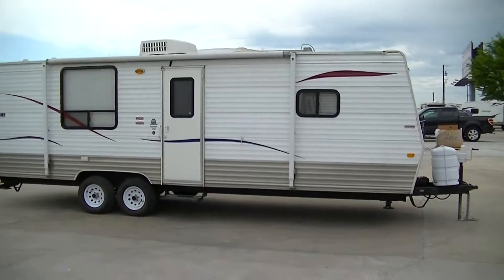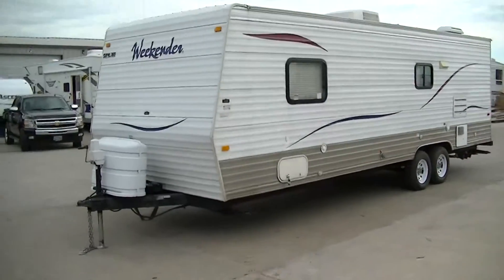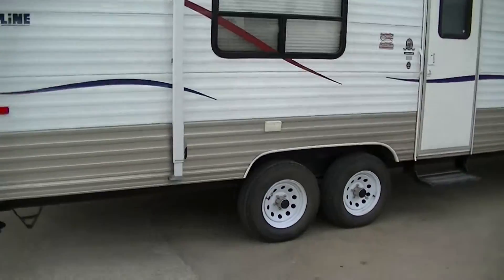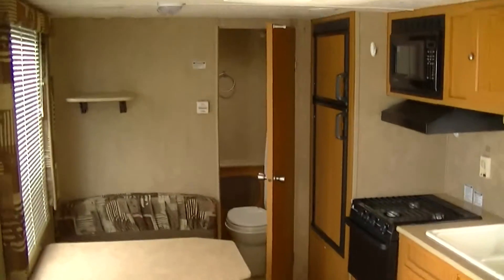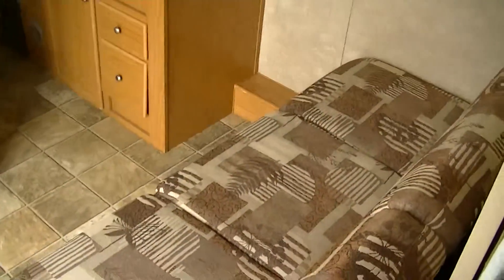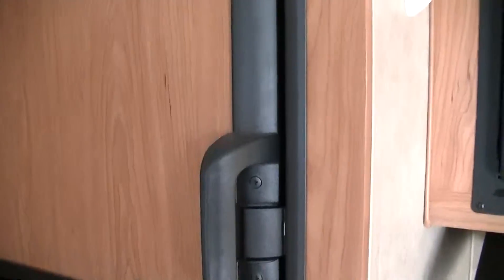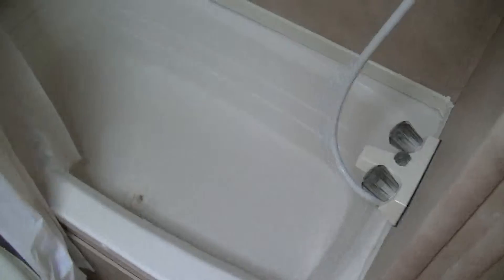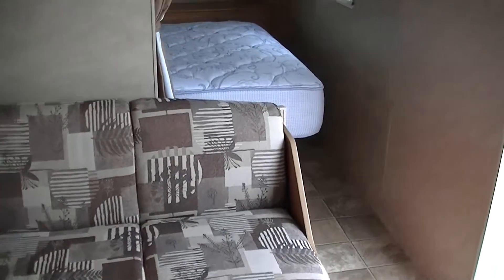2010 Skyline Weekender Bumper Pull Travel Trailer Perfect For A Half Ton Pick Up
Budget friendly family vacations are here! Just imagine all of the cherished memories you will create with you family when you hook onto this great 2010 24ft bumper pull travel trailer! Light enough to be pulled by a half ton pick up but roomy enough for 6 to sleep in comfort! This one is fully self contained so you are free to roam and wander the country and stay wherever you like and still have all of the comforts of home! Thanks to having a full bath you wont have to worry about finding clean facilities at the campground. With the full kitchen you will be creating meals that will be envy of the summer!
Priced for a quick sale at only $9,995.00! This one wont last long so call today to schedule your review!